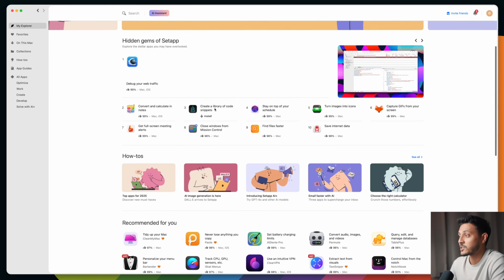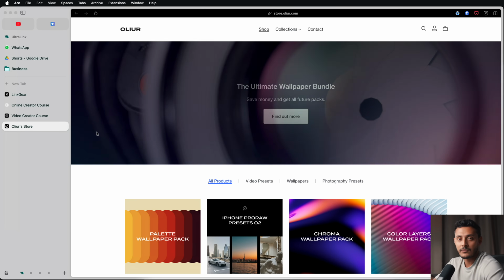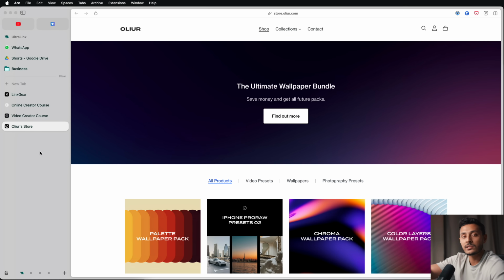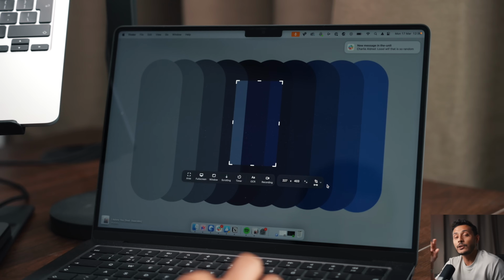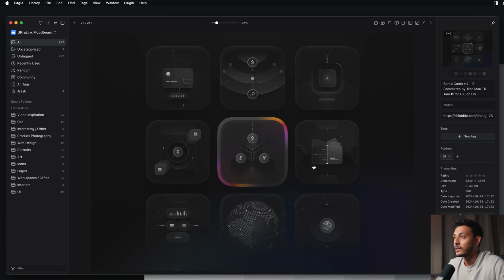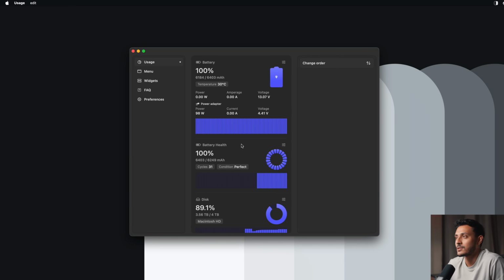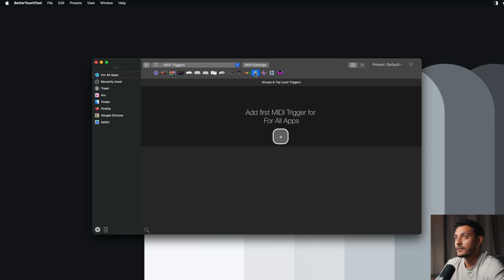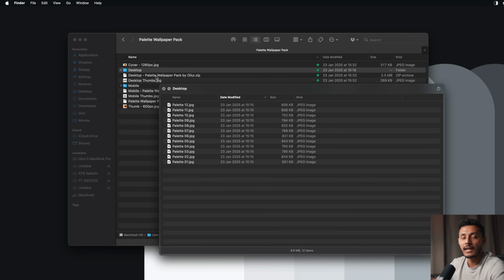9 Mac apps you have to download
Setapp - Get 30 days free instead of 7 for Setapp (New Users Only)